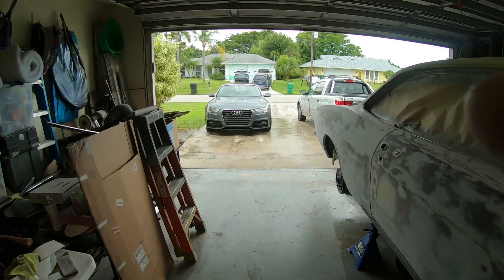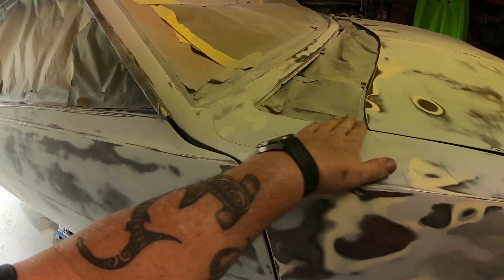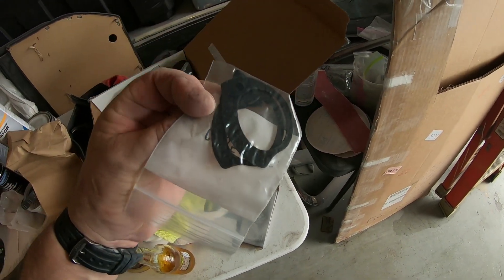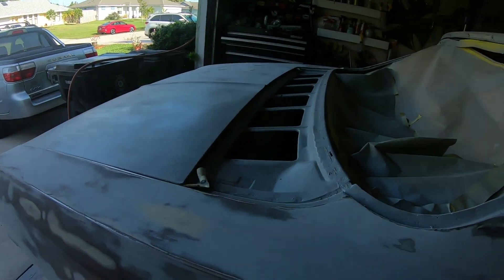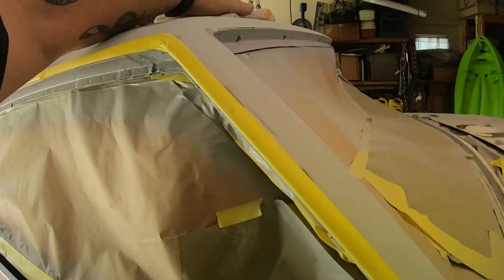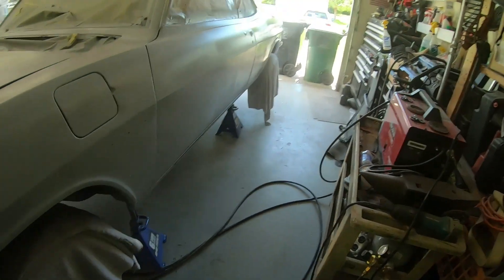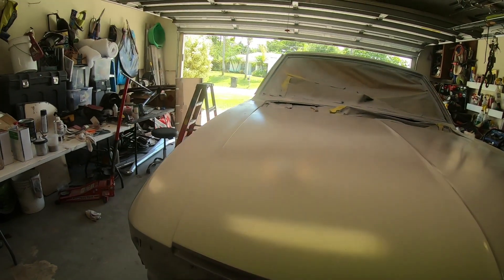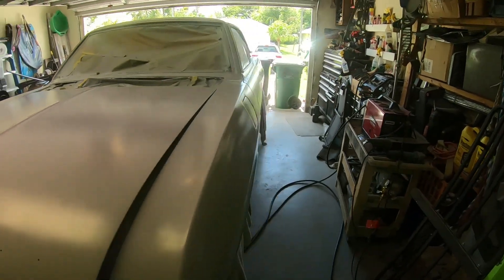Some new parts arrived, more blocking and a coat of sealer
Sanding sanding sanding. !!!